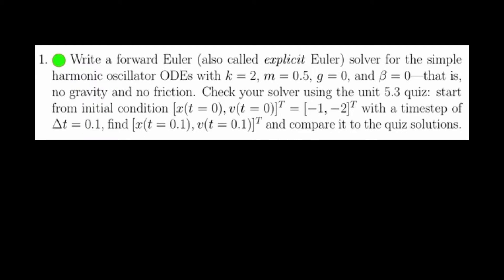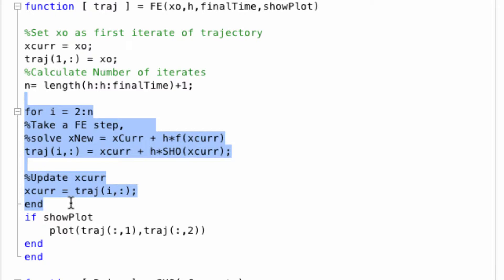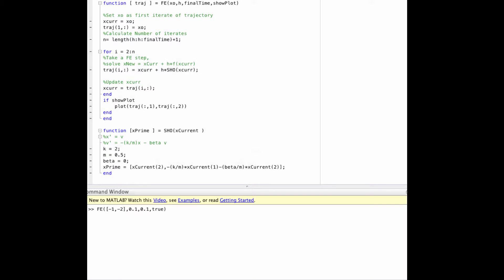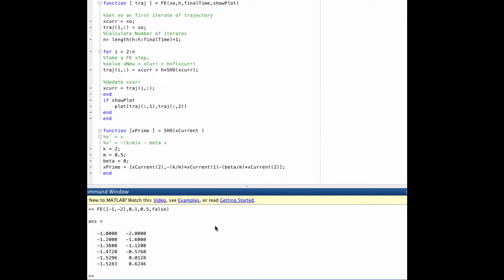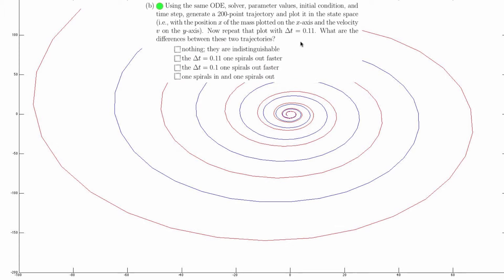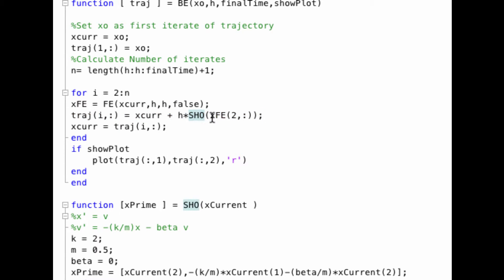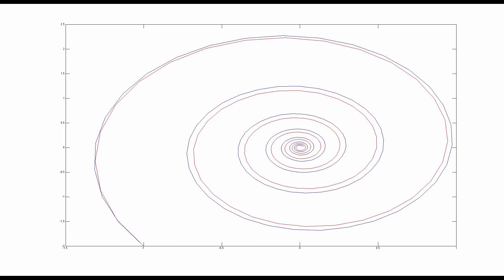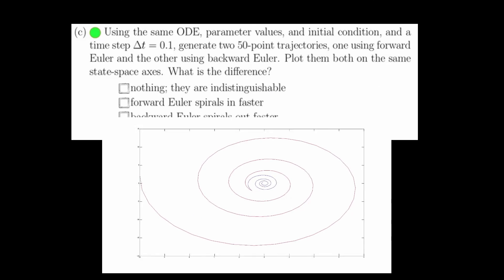Nonlinear Dynamics: Solving the simple harmonic oscillator ODEs Homework Solutions